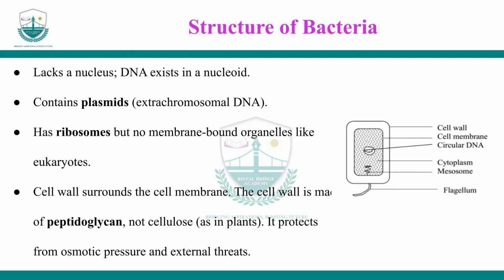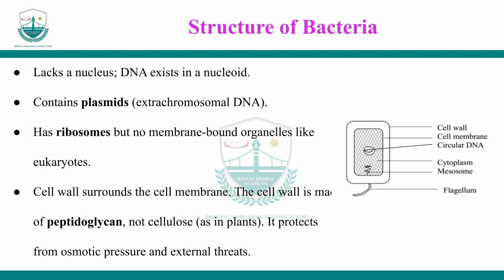Structure of Bacteria